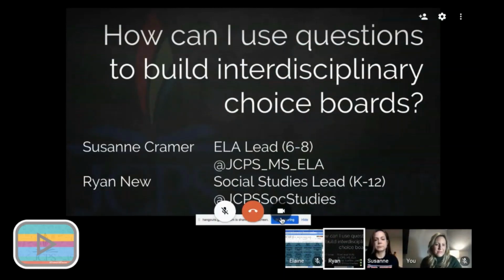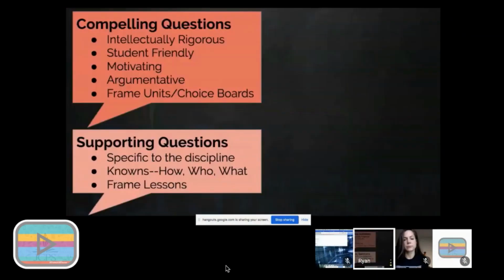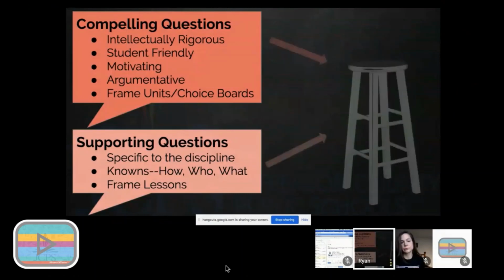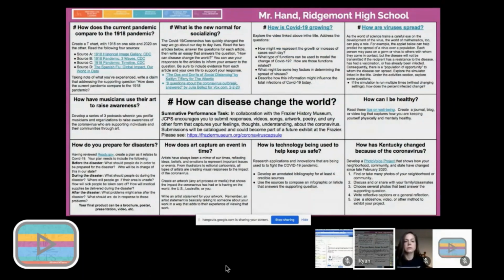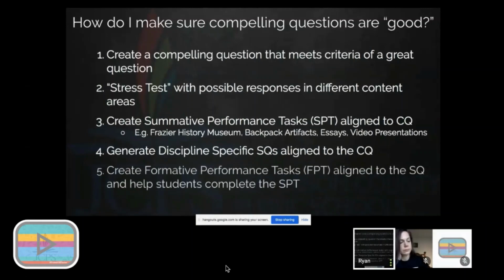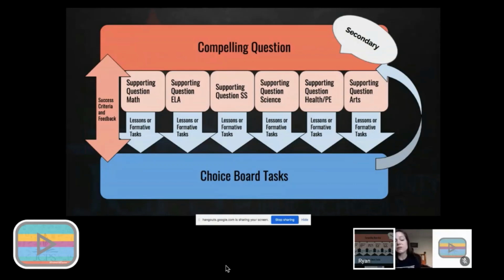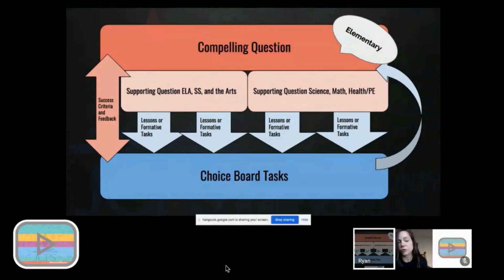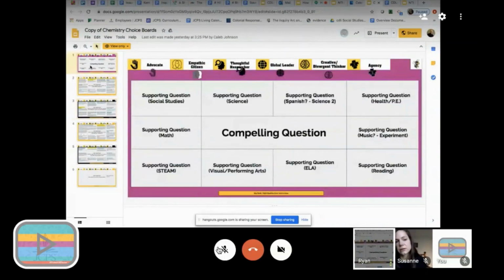Choice Board Development Strategies